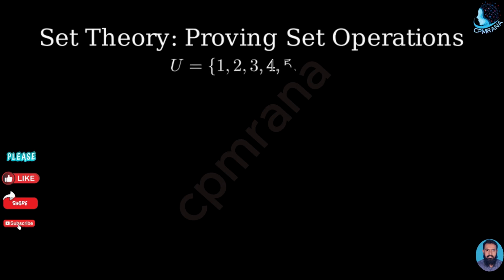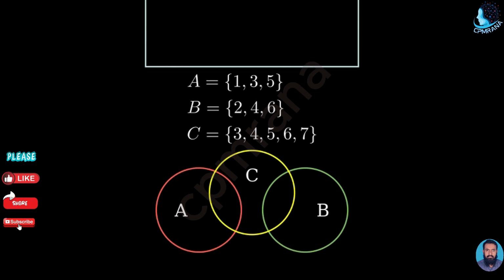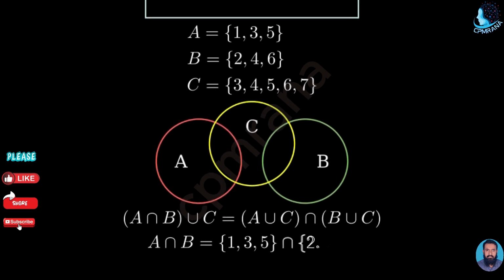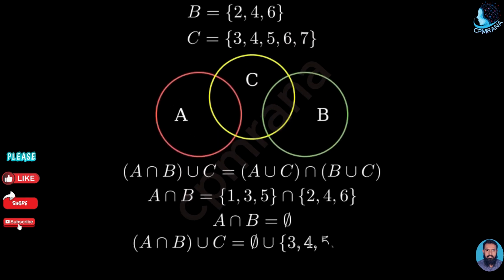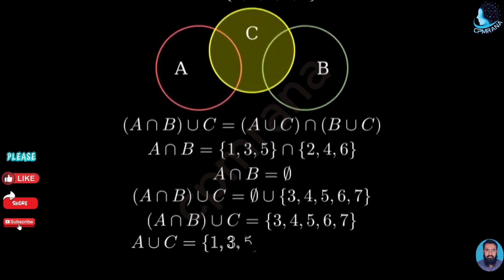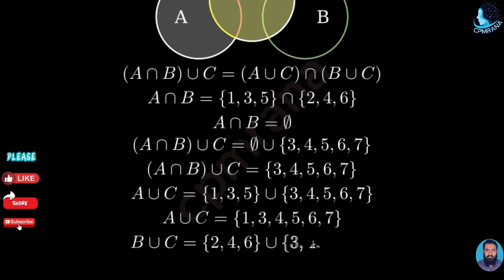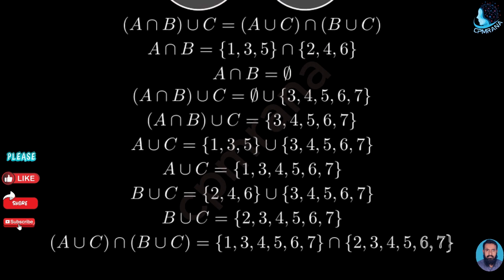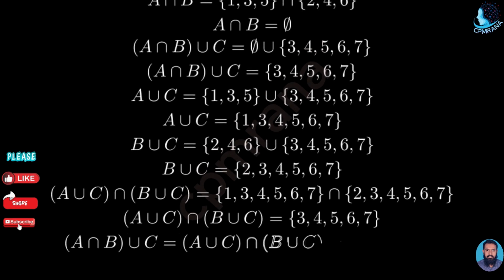Understanding Set Theory: Solving Union and Intersection Problems (A∩B)∪C=(A∪C)∩(B∪C)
Question:
Let 𝑼={𝟏,𝟐,𝟑,𝟒,𝟓,𝟔,𝟕}, 𝑨={𝟏,𝟑,𝟓},
 𝑩={𝟐,𝟒,𝟔}, and 𝑪 = {𝟑,𝟒,𝟓,𝟔,𝟕}
Then, Verify the truth of the statement:
 (𝑨∩𝑩)∪𝑪=(𝑨∪𝑪)∩(𝑩∪𝑪)
Description:
Dive into set theory with this step-by-step tutorial on solving union and intersection problems. We'll verify identities using sets A, B, and C. Perfect for students looking to master basic set operations.